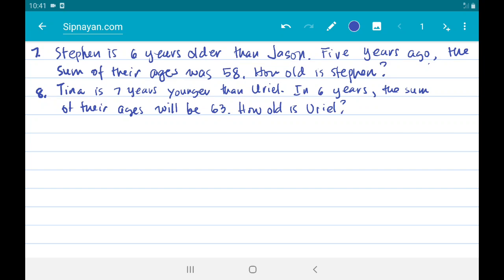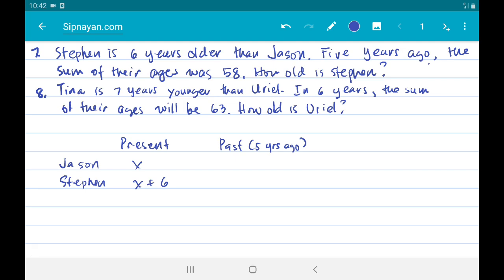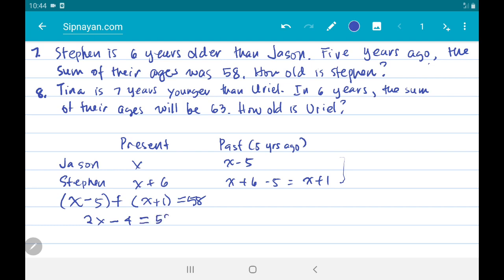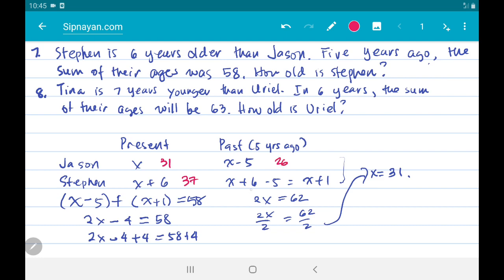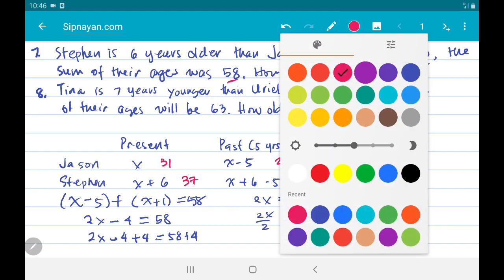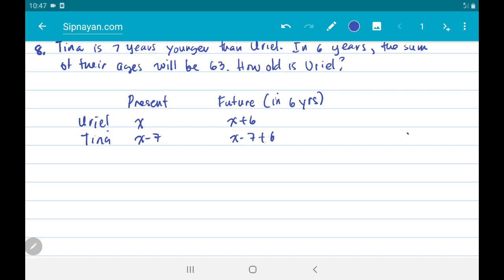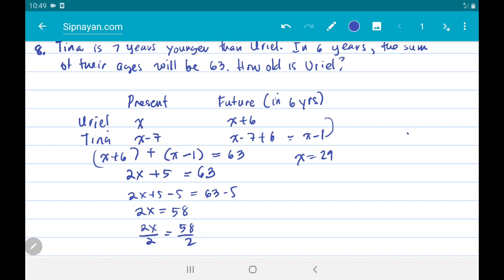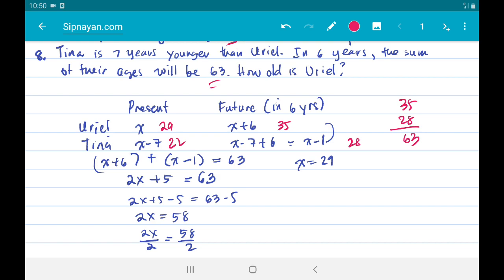AGEPR04 How to Solve Age Problems Part 4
In this video, we are going to continue our series on solving age word problems. Here, we continue discussing age problems involving different points in time: past, present, and future.